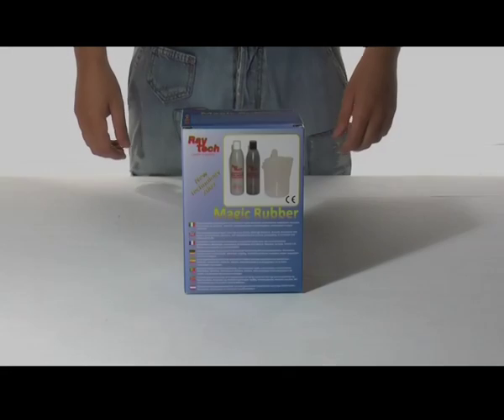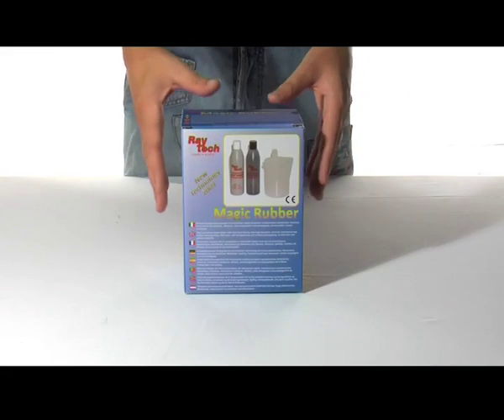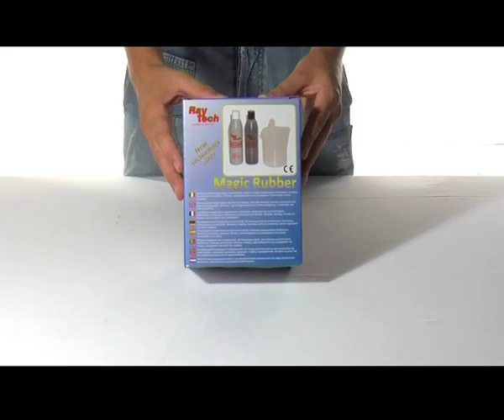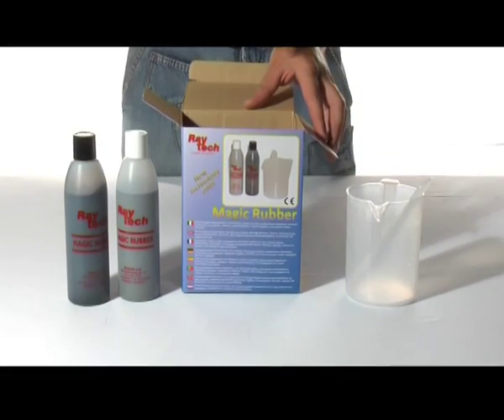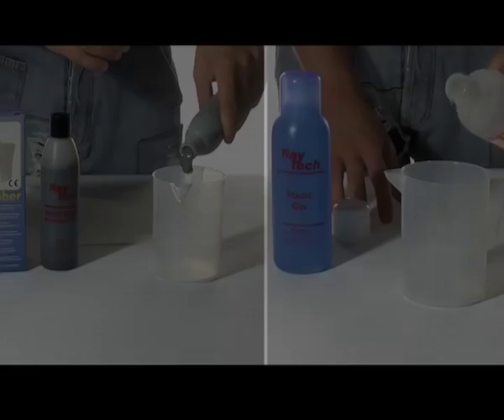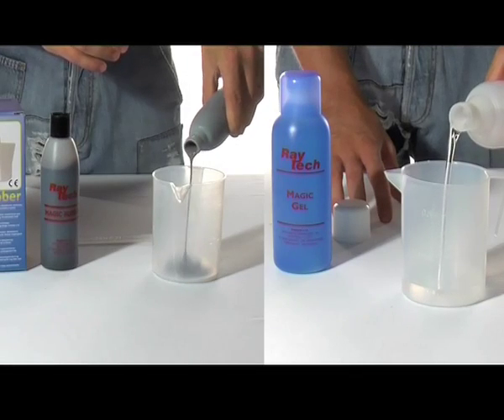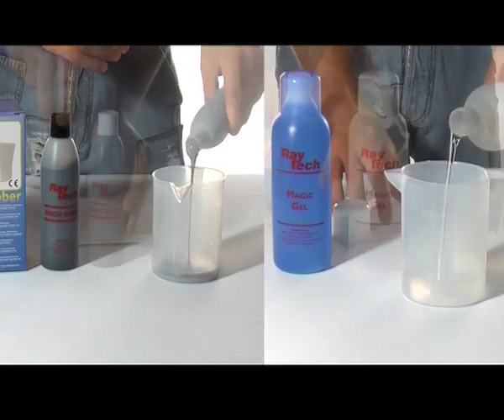Silicone Rubber - Magic Rubber - Raytech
Silicone Rubber - Bi-component liquid insulating rubber, extremely conformable, mouldable and flexible, elastic and flame retarded that in very few minutes takes on the consistence of an insulating and sealing rubber with high dielectric, thermal, mechanical and elastic properties. - Raytech